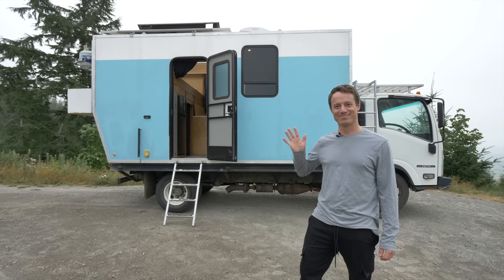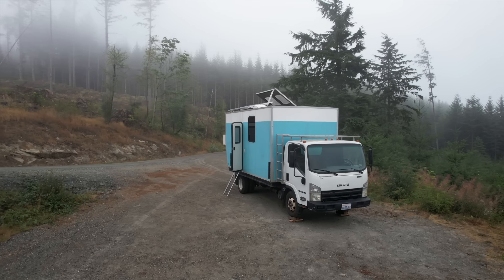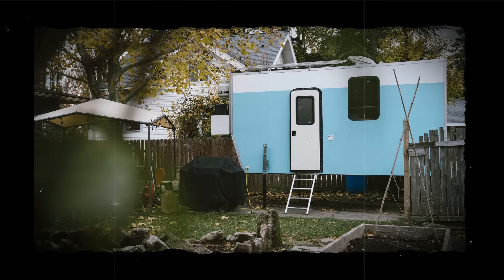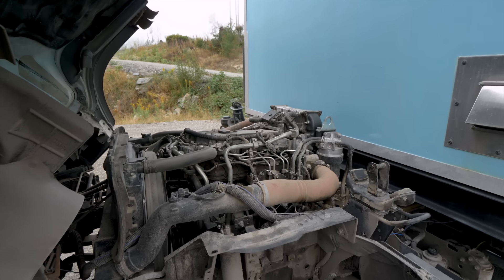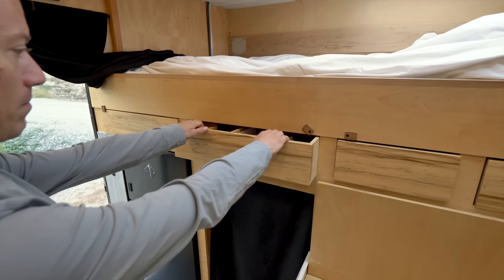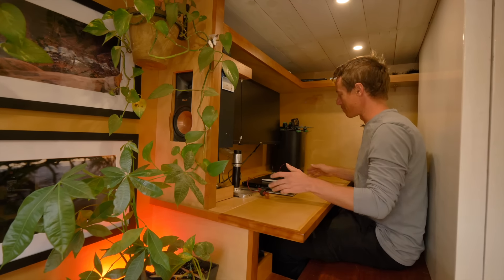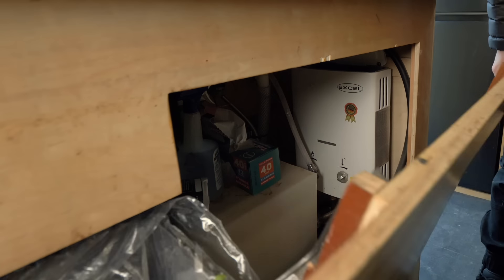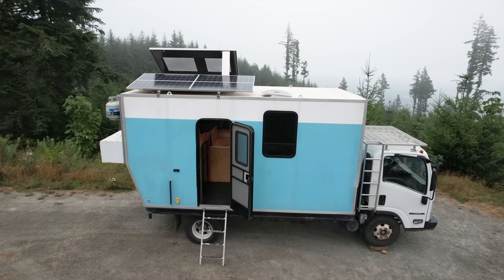He built an affordable Tiny Home hidden inside a Box Truck?!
Rory takes us on a tour of his custom DIY Box Truck Overlander, which he built to embrace ski season and avoid high rental prices in the city. Rory's been living on the road for 7 years, and his overlander has allowed him to achieve financial freedom.

RECEIVE $25 OFF THE COMPOST TOILET FEATURED IN THIS VIDEO WITH THIS

CREDITS
PRODUCED & HOSTED BY:
Jenna Kausal

VIDEOGRAPHY & EDITING BY:
Marcia Trader

TITLE MUSIC:
Kate Steinway - "Tiny Home"

0:00 On this week's episode...
0:54 Welcome to Rory's adventure truck, the Leopard Overland
1:09 Deciding to build an overlanding rig
1:34 Build out process
2:00 Total cost
2:21 Making money on the road
2:40 Overlander stats
2:53 Rooftop solar setup
3:35 Exterior tour
4:45 Garage storage and battery system
5:15 Cab tour
5:58 Let's take a look inside!
6:20 Bedroom
7:53 Under bed storage
8:30 Dining room area
9:31 Custom office space
10:47 Kitchen tour
12:19 Bathroom
13:26 How nomadic living has changed Rory's life
13:41 Future plans
13:55 Until next time!